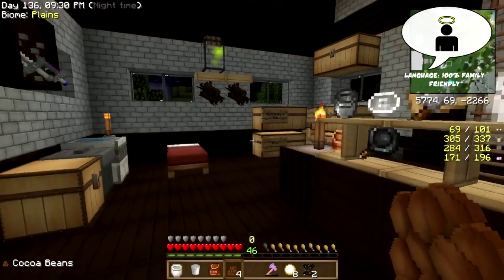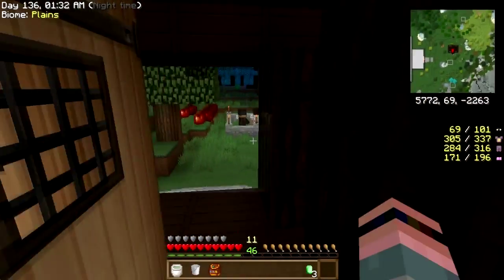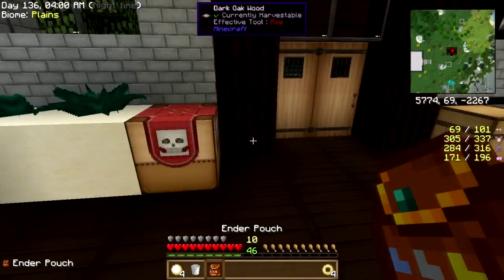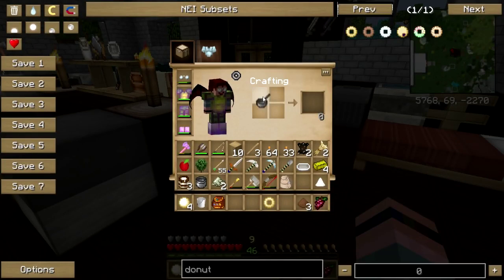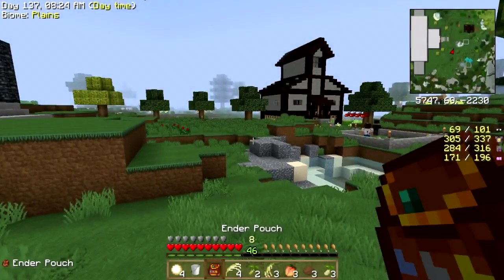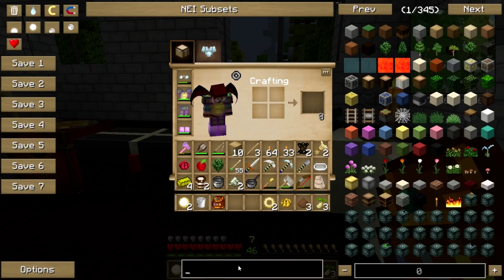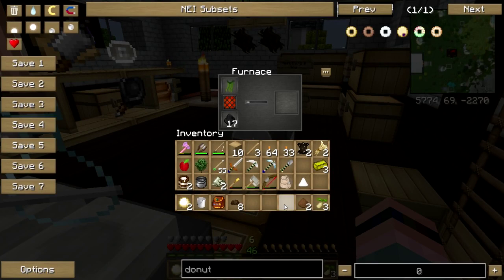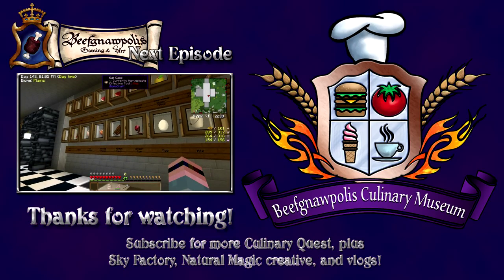Minecraft Karma Culinary Quest Pt. 60: Time to Make the Donuts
Time to make the donuts... ALL the donuts. And some oatmeal to cancel them out, I guess.